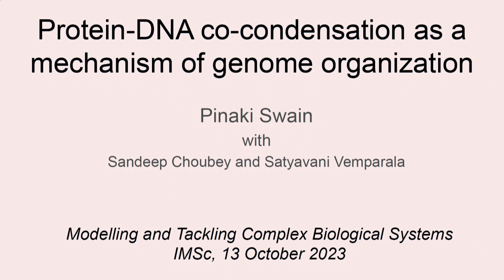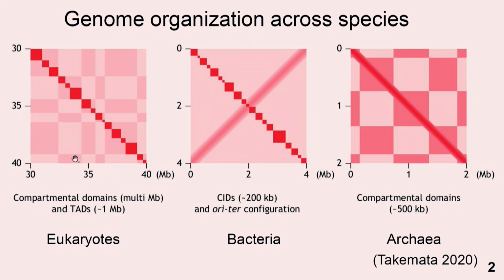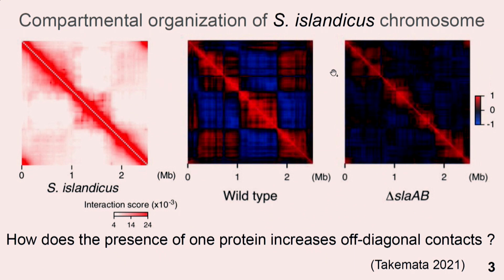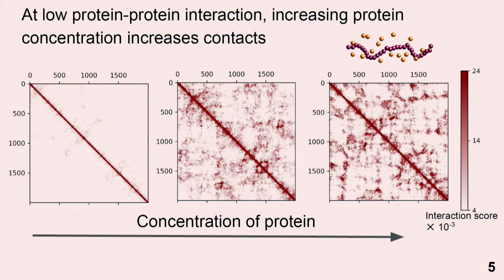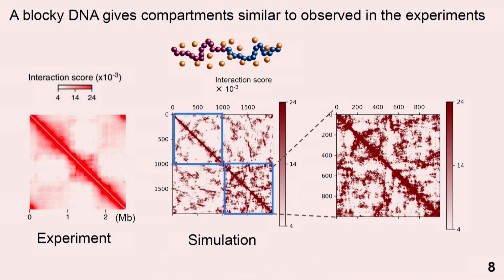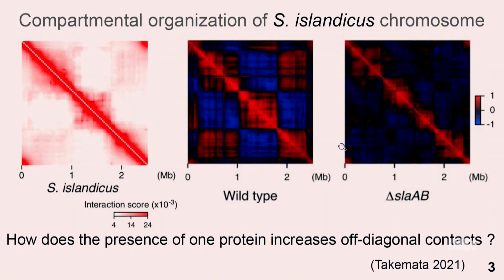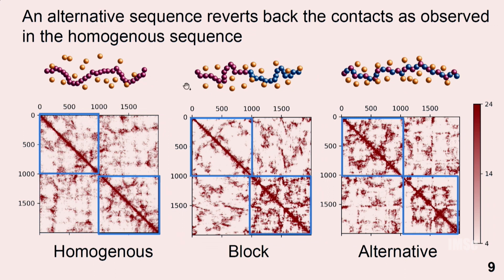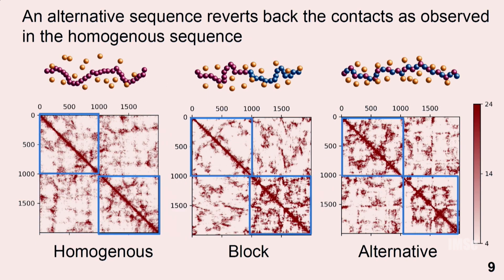Protein-DNA co-condensation as a mechanism of genome organization by Pinakinarayan Swain